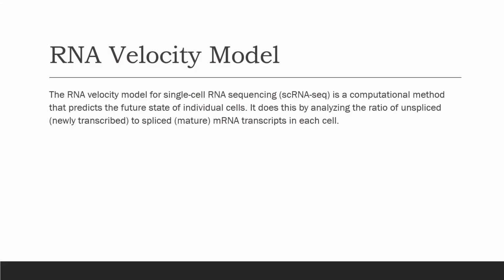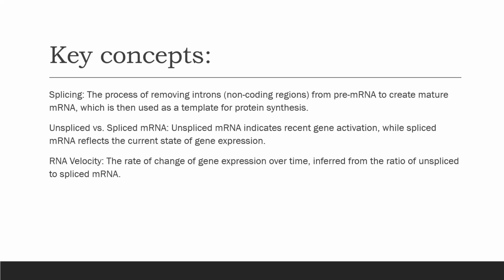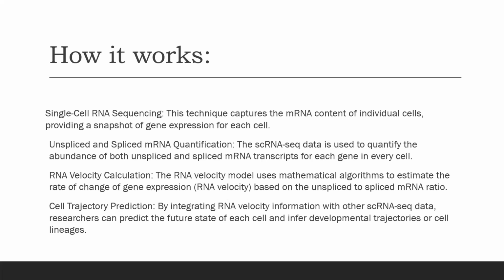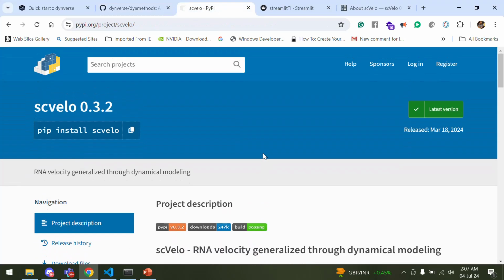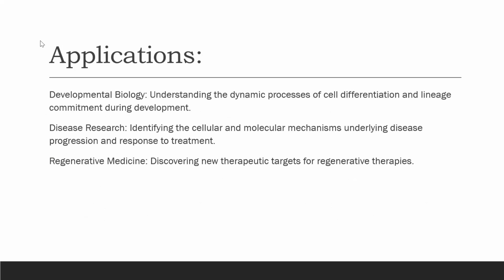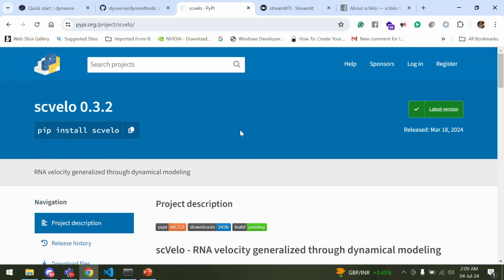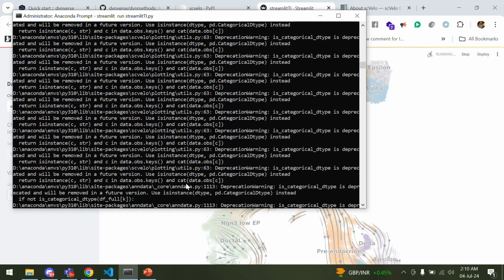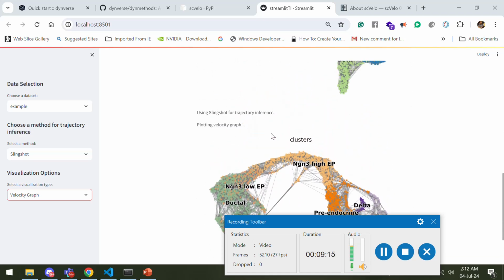RNAVelocity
The RNA velocity model for single-cell RNA sequencing (scRNA-seq) is a computational method that predicts the future state of individual cells. It does this by analyzing the ratio of unspliced (newly transcribed) to spliced (mature) mRNA transcripts in each cell